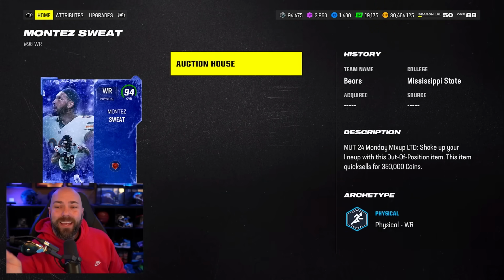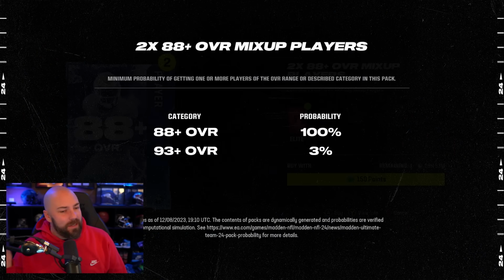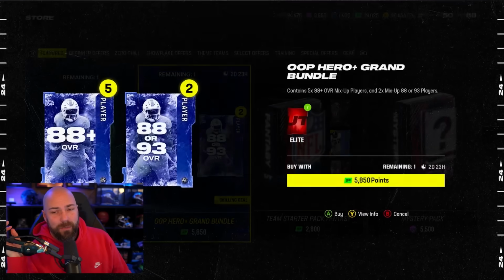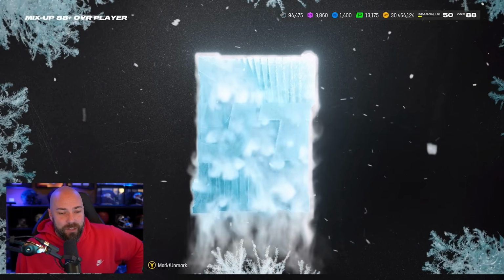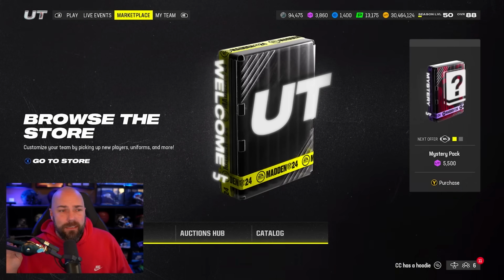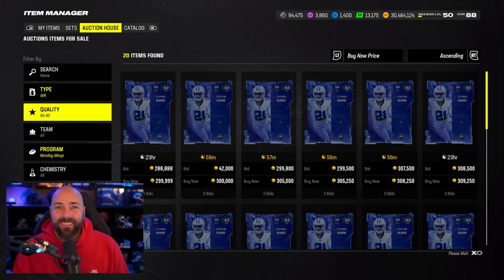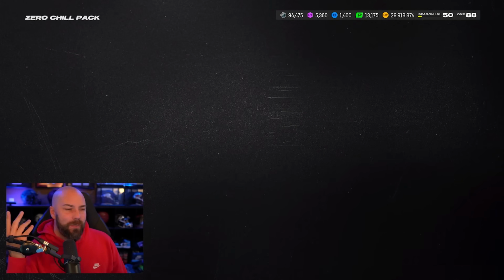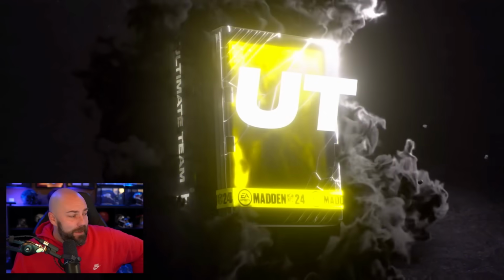I Spent My Christmas Money On The Last Special Offers...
madden,madden 24,mut,mut 24,ea madden nfl,legends